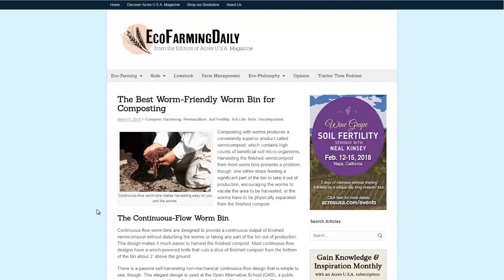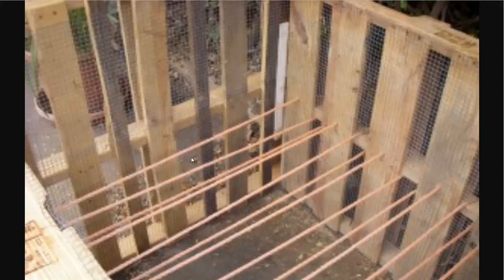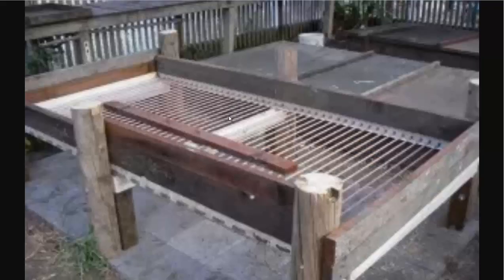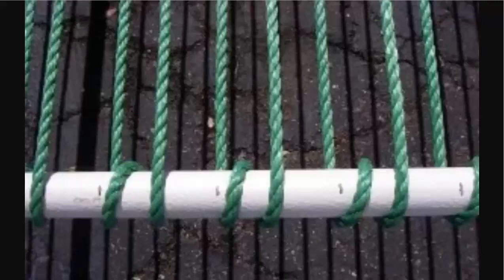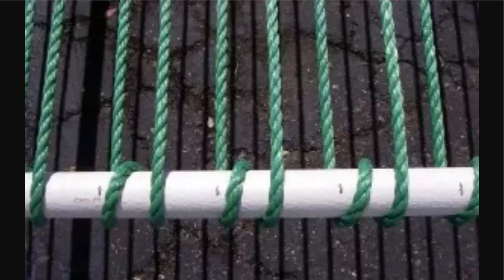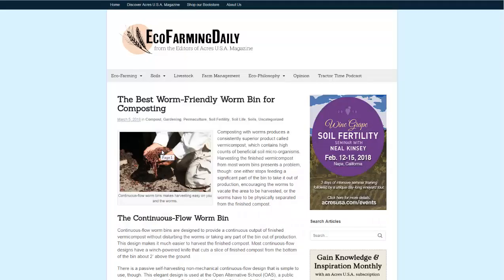Amazingly Simple Worm Composting System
This worm box will allow you to easily collect valuable vermicompost from food scraps using only worms. Worm castings are one of the best natural fertilizers available.